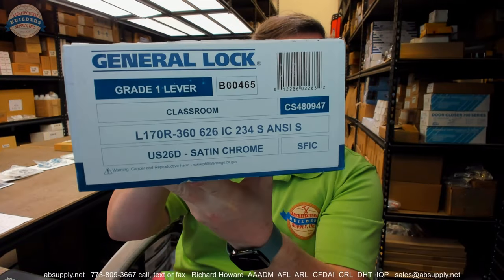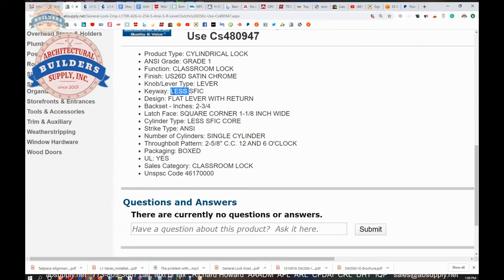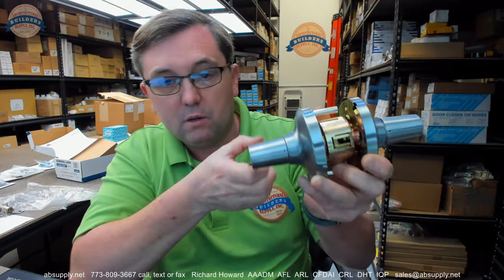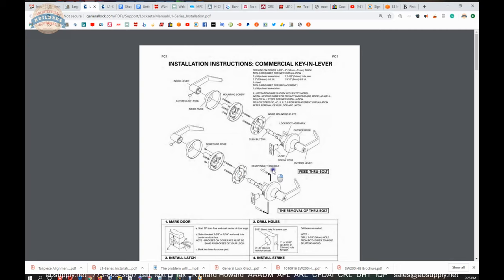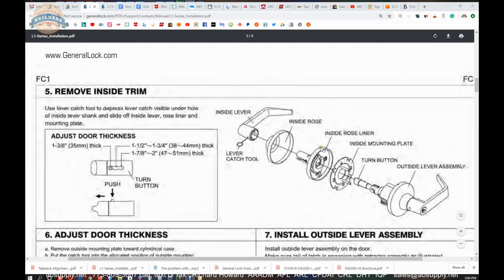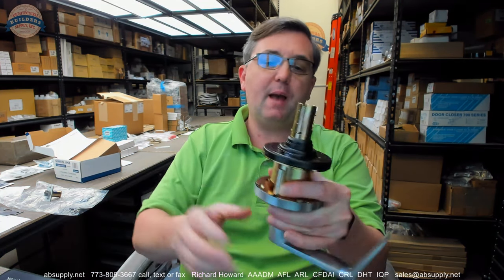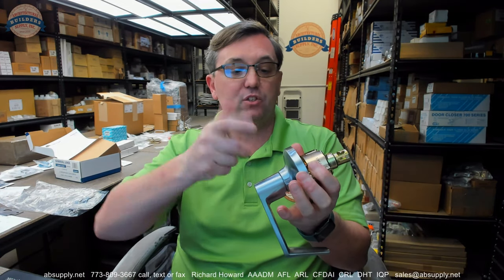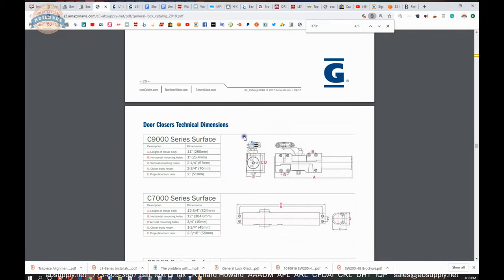General Lock Cmp L170R 626 Ic 234 S Ansi S R Lever,Clutch,Us26D,Sfic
This video from absupply.net is to bring you a closer look at the General Lock Cmp  L170R 626 Ic 234 S Ansi S R Lever,Clutch,Us26D,Sfic where we will visually review the item along with its dimensional properties and its intended uses.